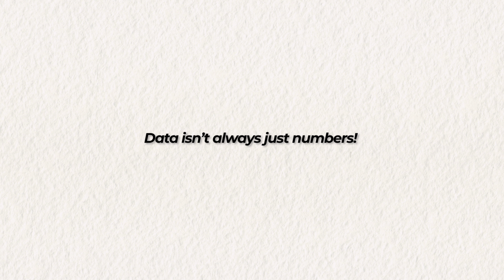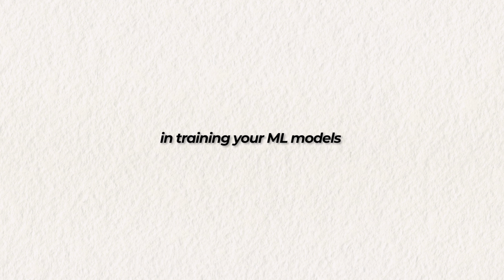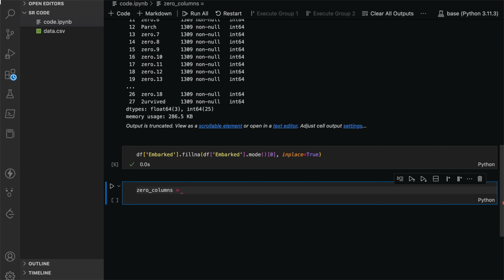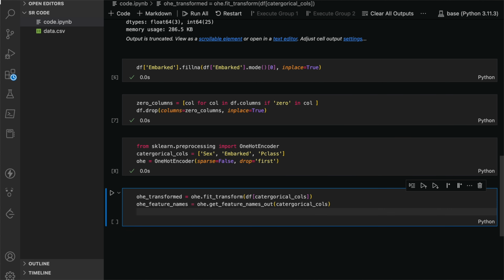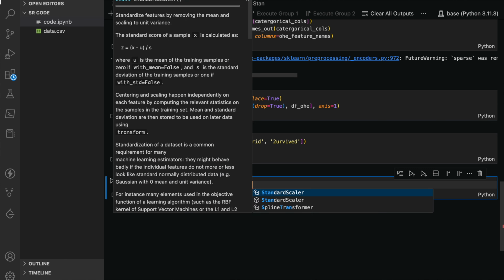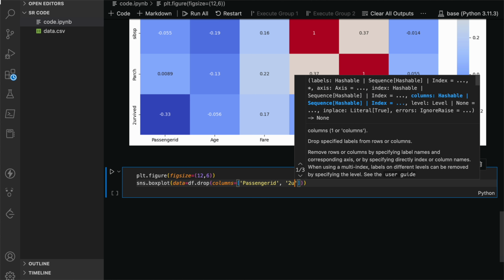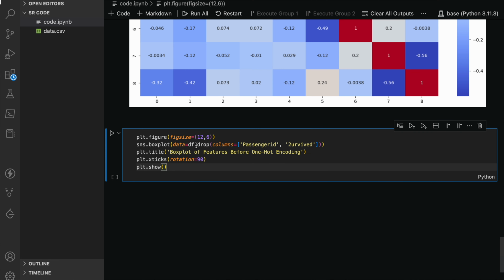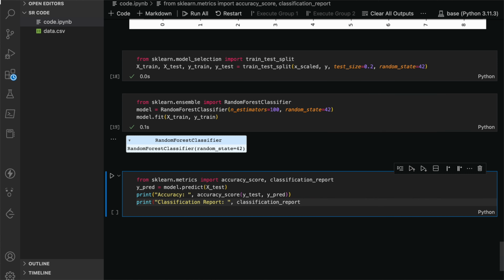One-Hot Encoding Made Simple: Step-by-Step Guide for Machine Learning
📌 One-Hot Encoding Explained – Essential for Machine Learning!

Categorical data can be tricky, but One-Hot Encoding makes it machine-friendly! In this video, we break down why it’s important, how it works, and how to implement it in Python using pandas and scikit-learn.

🚀 What You’ll Learn:
✅ Why One-Hot Encoding is crucial for machine learning
✅ Step-by-step implementation in Python
✅ Handling categorical data effectively
✅ Visualizing the impact of encoding

Next up: Label Encoding – when and why to use it! Click on the screen to watch.